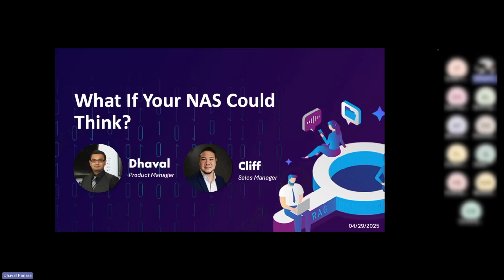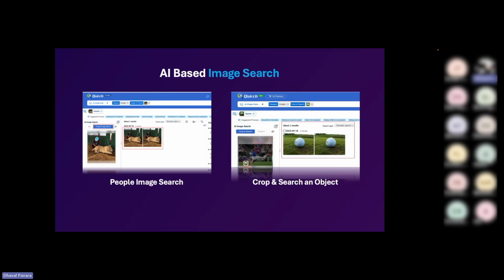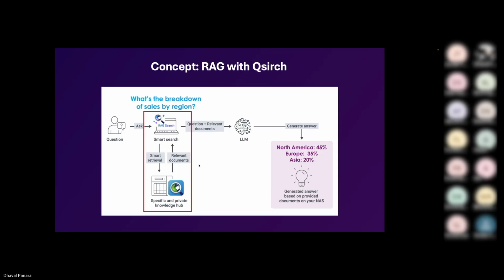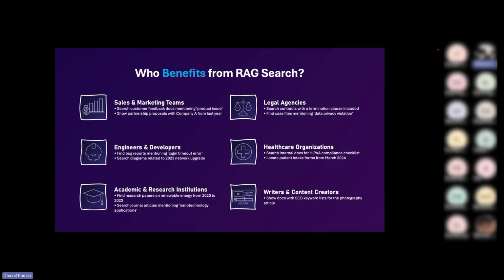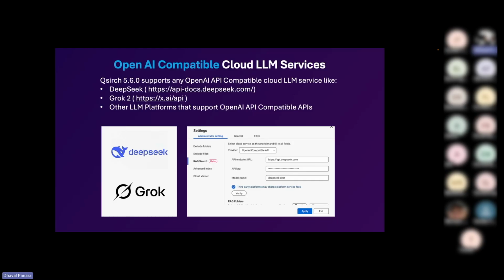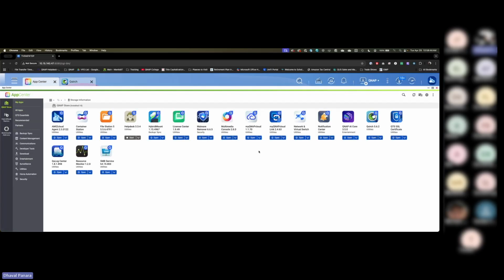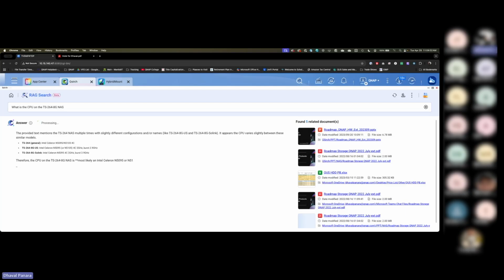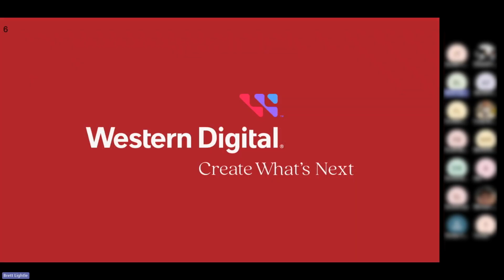Webinar: What If Your NAS Could Think?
In this webinar we discuss how you can more effectively search the files on your NAS using QNAP's AI enhanced NAS search engine, Qsirch.